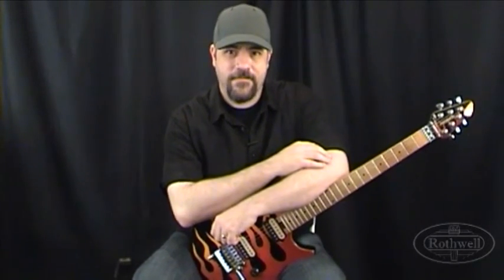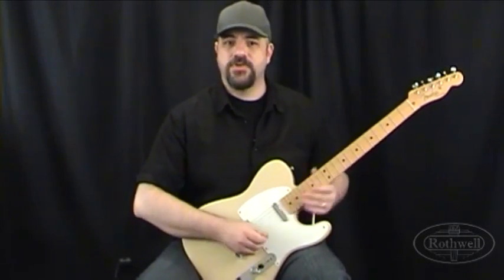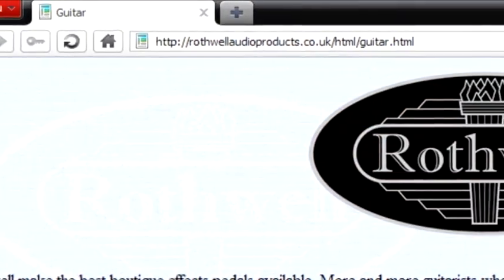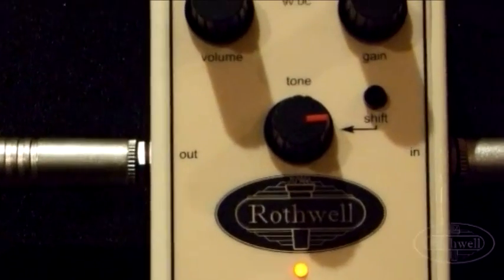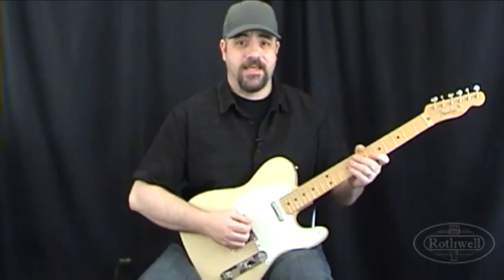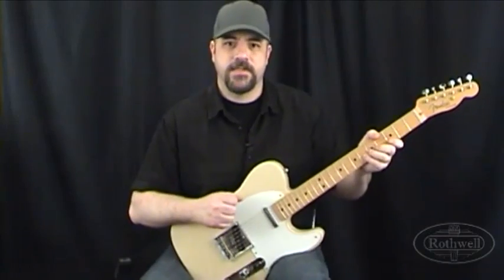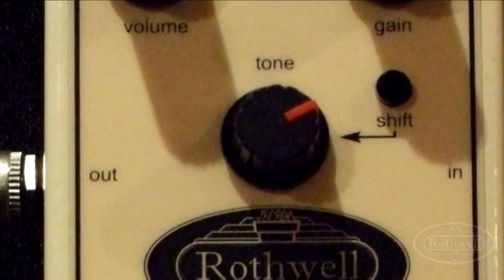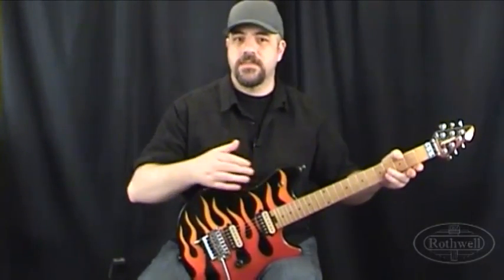Rothwell Tornado Overdrive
The Tornado is a class A, single-ended overdrive using JFETs throughout. The close similarity between the electronic characteristics of JFETs and valves allows the Tornado to be effectively a pre-amp in the classic guitar amp format, but implemented in miniature and running from only 9 volts instead of the 2 or 3 hundred volts required in a valve guitar amp. The result is an overdriven sound that is much closer to that of an amp rather than a typical pedal but with pedal convenience.